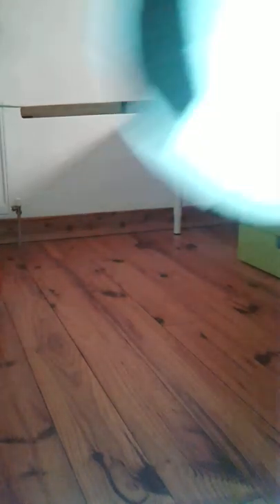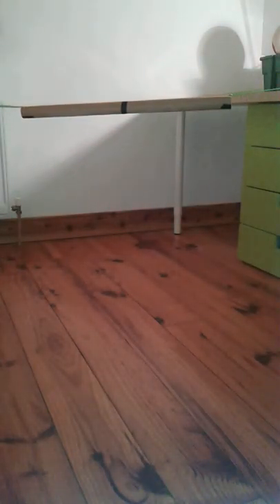How to make a mini crossbar simple